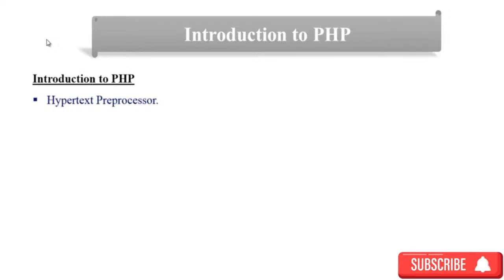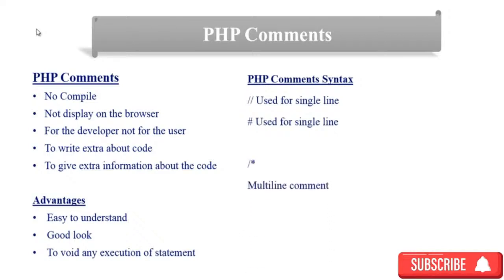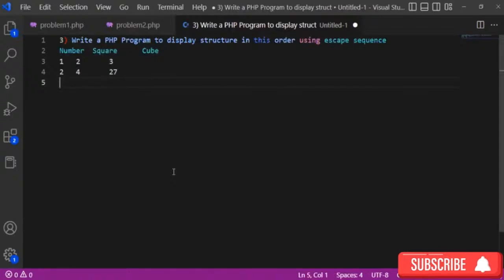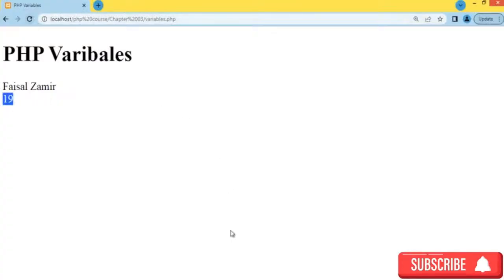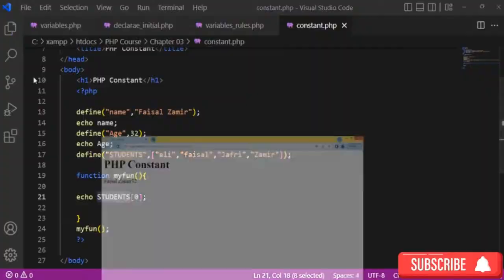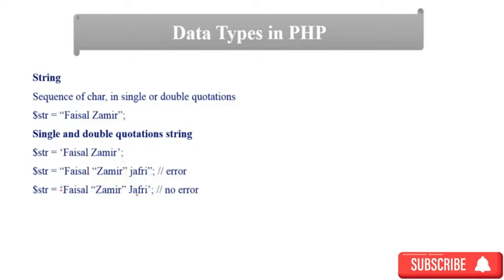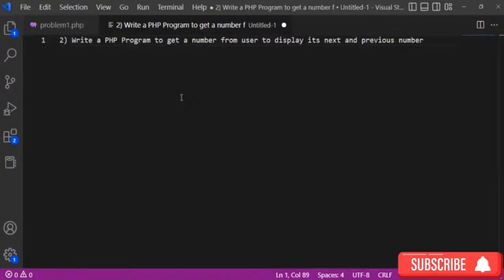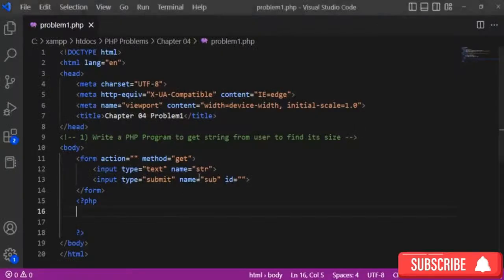Full PHP CRASH Course | Core PHP Exercises 60+ with Solution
🚀 Full PHP CRASH Course | Core PHP Exercises 60+ with Solutions! 🚀

Ready to master PHP quickly and effectively? This crash course is designed for beginners and intermediate learners who want to dive into PHP programming with hands-on practice. With over 60 core PHP exercises and detailed solutions, you'll gain the skills and confidence to build dynamic web applications in no time!

📚 What You'll Learn:

PHP Basics: Syntax, variables, data types, and operators

Control Structures: If-else, loops, and switch statements

Functions: Create reusable code with custom functions

Arrays & Strings: Master array manipulation and string functions

Forms & User Input: Handle form data and user interactions

File Handling: Read, write, and manage files with PHP

Sessions & Cookies: Manage user data across web pages

Database Connectivity: Connect PHP with MySQL to build dynamic websites

Error Handling: Debug and fix errors like a pro

Learn by doing with 60+ practical exercises and solutions

Perfect for beginners with no prior programming experience

Build real-world skills to create dynamic websites and applications

Fast-paced and focused on core PHP concepts

Beginners looking to learn PHP from scratch

Developers wanting to refresh their PHP skills

Anyone interested in backend web development

🔥 Don't just watch—code along and become a PHP pro!